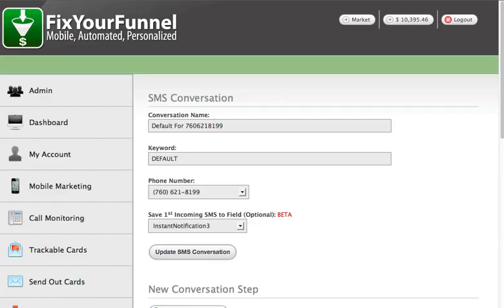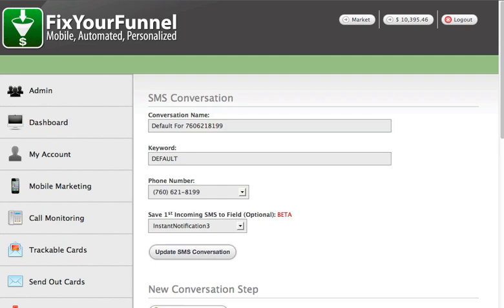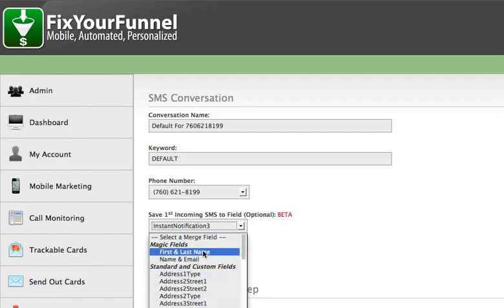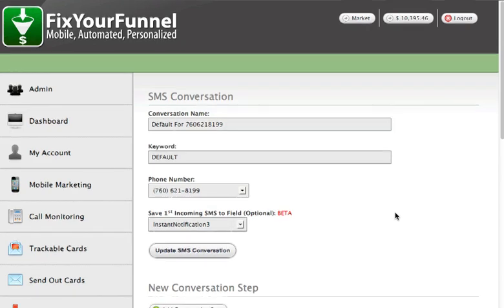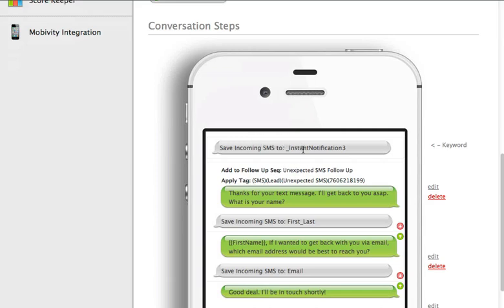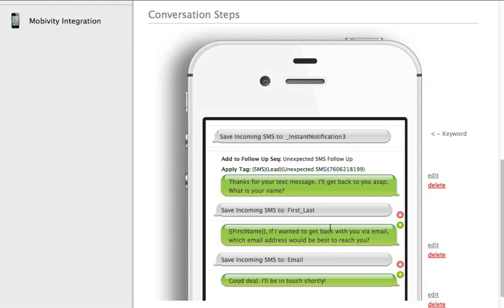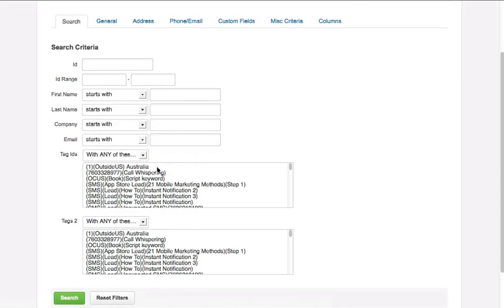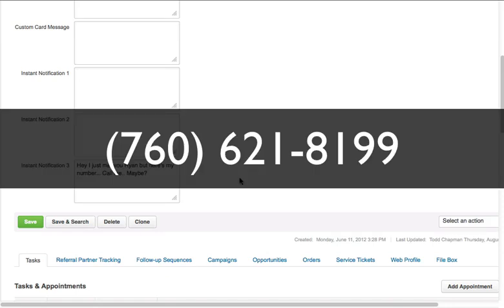InfusionSoft Plugin: SMS: 1st Incoming SMS of a Conversation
Saving the first incoming SMS of a default conversation opens up the possibilities of Fix Your Funnel's Automated conversations. Watch the end of this video to get the chance to try it out for yourself.